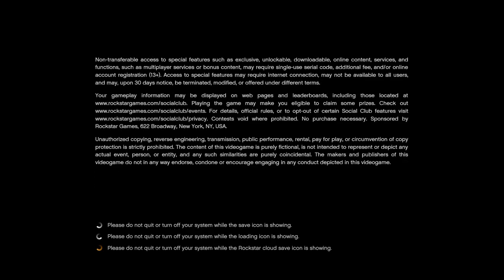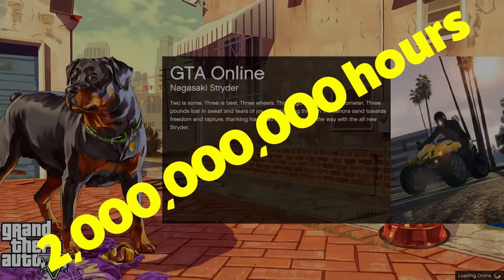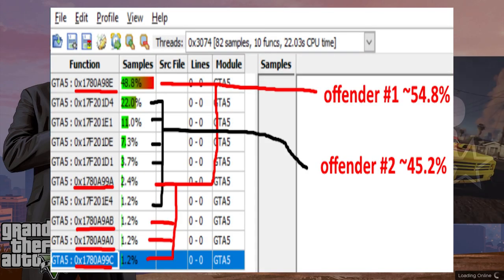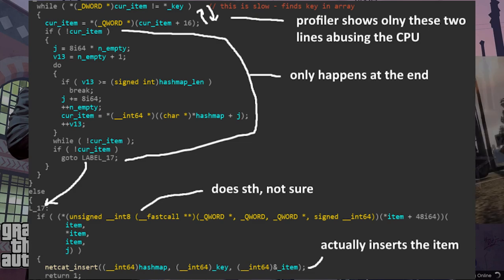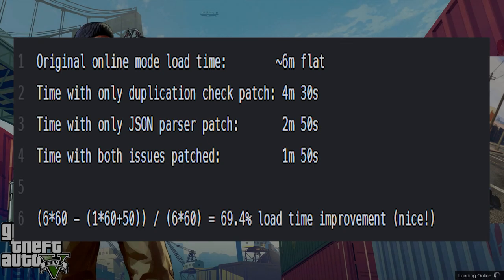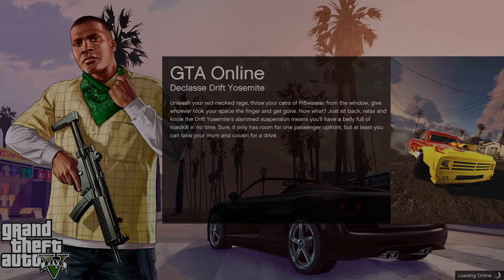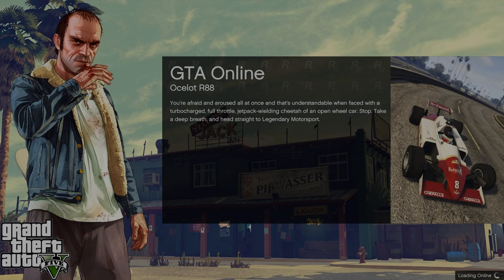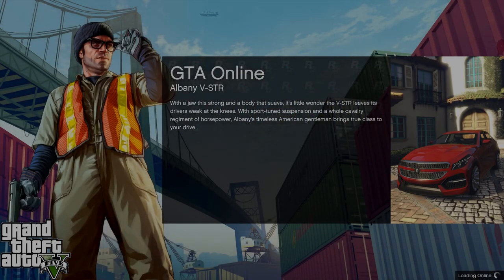GTA V Loading Time Fix Explained - AKA Why Computer Science Fundamentals Matter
Summary of the Grand theft auto V loading time bug fix, what went wrong, how the programmer fixed it, and talking about the entire situation. In short, it seems Rockstar programmers are a bunch of clowns and their management is filled with idiots